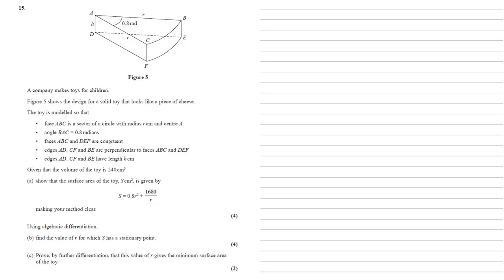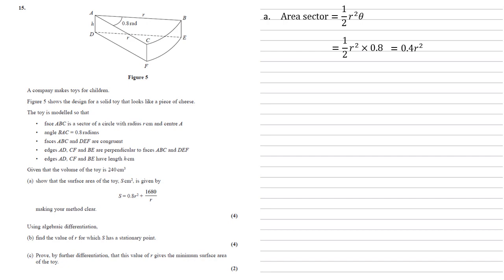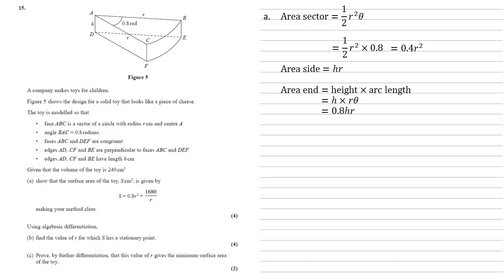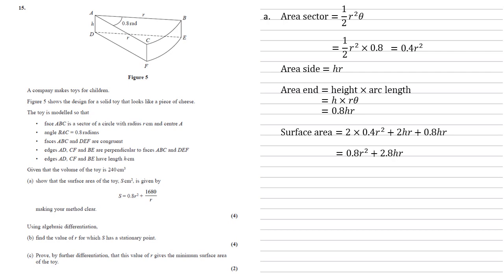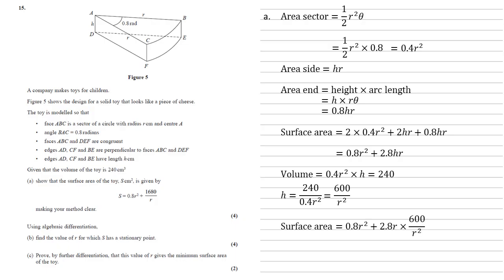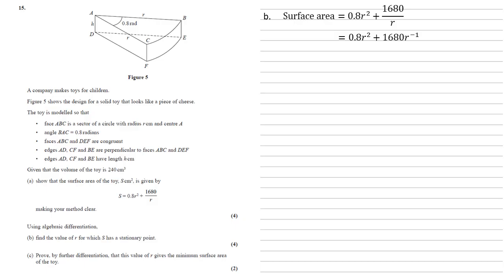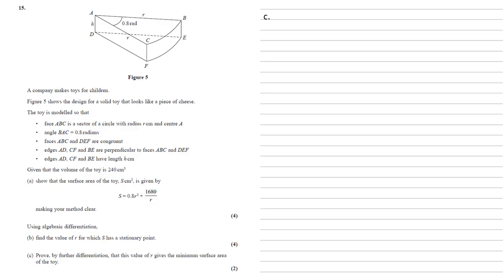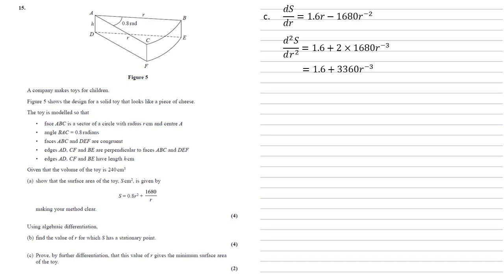Edexcel A-Level - June 2022 - Pure Maths Paper 1 - Question 15 - Exam Paper Walkthrough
A company makes toys for children.
Figure 5 shows the design for a solid toy that looks like a piece of cheese.
The toy is modelled so that
• face ABC is a sector of a circle with radius r cm and centre A
• angle BAC = 0.8 radians
• faces ABC and DEF are congruent
• edges AD, CF and BE are perpendicular to faces ABC and DEF
• edges AD, CF and BE have length h cm
Given that the volume of the toy is 240 cm^3
(a) show that the surface area of the toy, S cm^2, is given by
S = 0.8r^2 + 1680/r
making your method clear.
Using algebraic differentiation,
(b) find the value of r for which S has a stationary point.
(c) Prove, by further differentiation, that this value of r gives the minimum surface area of the toy.